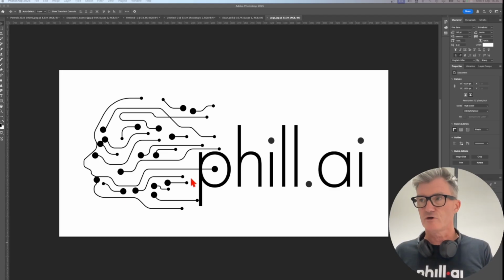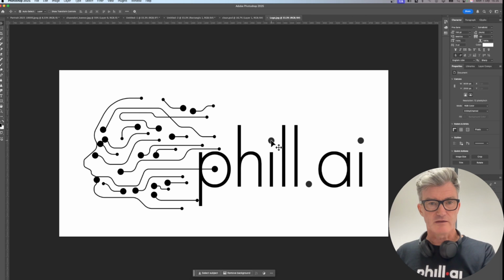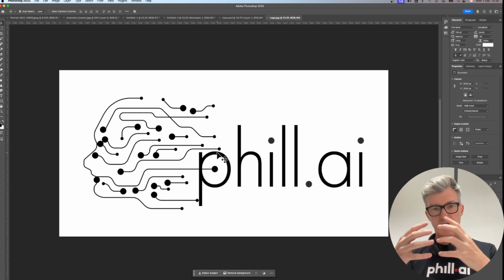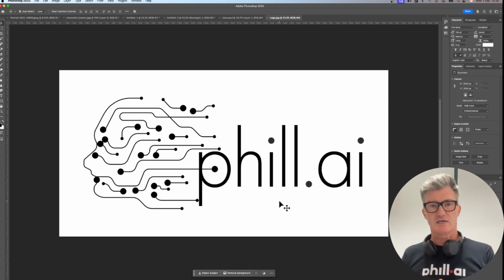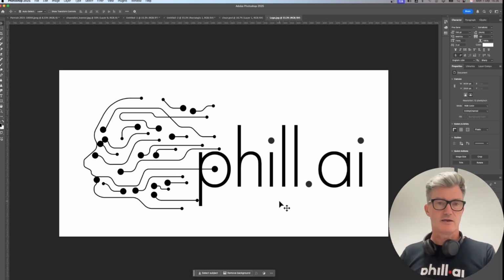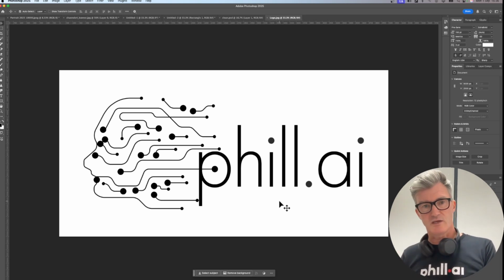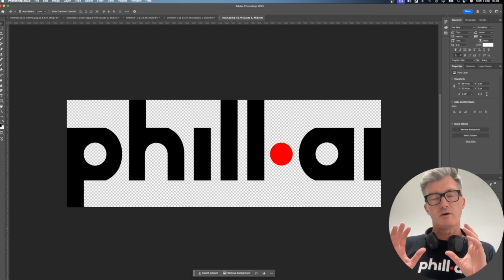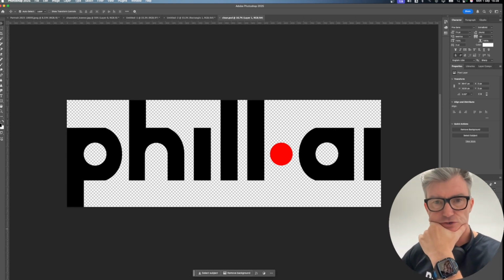How to think about your Logo TOTALLY DIFFERENTLY (Personal Branding)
Discover how to think about your logo in a way that will set you apart. Personal branding is no longer about design alone, it’s about the meaning you attach to it and how others connect with it.

In this video, I break down a new approach to logos, branding, and identity. If you’re building your own brand, this will help you unlock a different perspective.